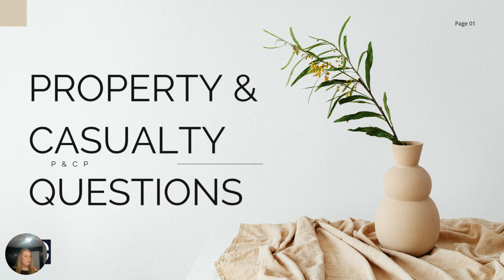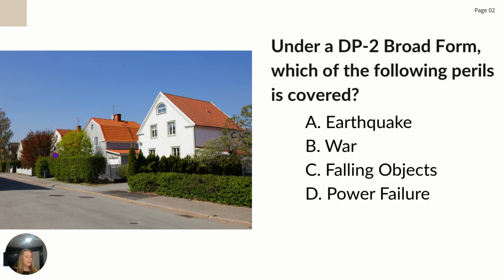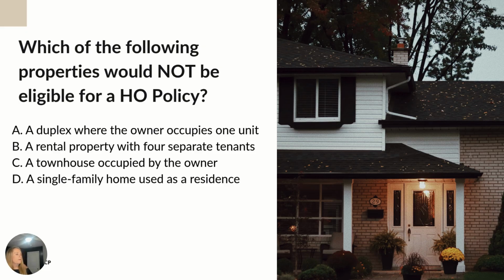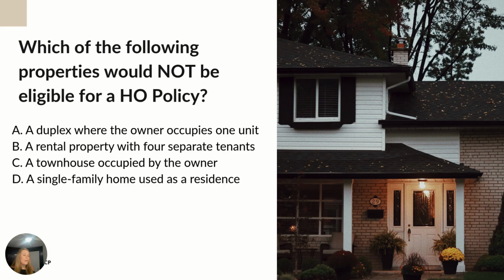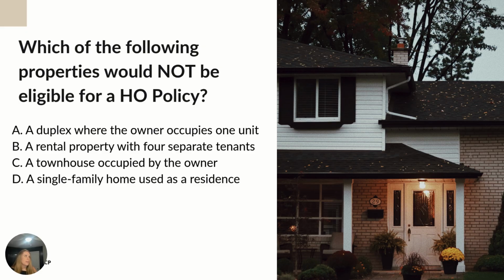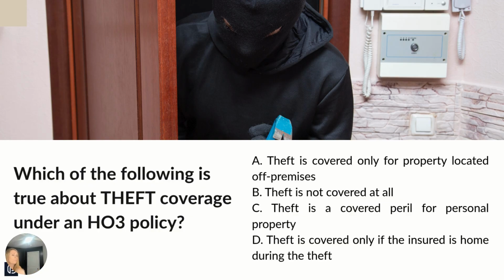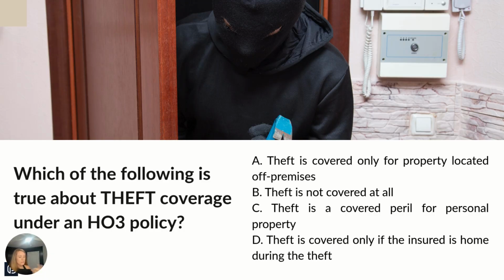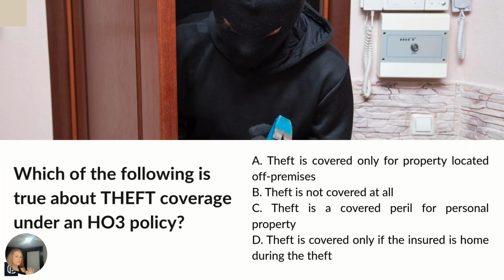3 Must-Know DP & HO Exam Questions Explained | Property & Casualty Exam Prep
🏠 3 must know concepts and question for DP & HO for the Property & Casualty Exam !
Some of the most commonly missed questions on the test!

In this video, we walk through 3 real-style exam questions from the Dwelling Policy (DP) and Homeowners Policy (HO) sections — explaining each answer step-by-step so you understand the why behind it.

You’ll learn:
✅ How to tell when a loss is covered under DP vs HO
✅ Key differences between Perils
✅ How to avoid the tricky traps the exam loves to use around exclusions vs optional coverage

💡 Want more lessons like this?
Our On-Demand Property & Casualty Exam Prep Course is packed with videos, examples, and real test-style practice questions — all designed to help you pass your P&C exam on the first try!